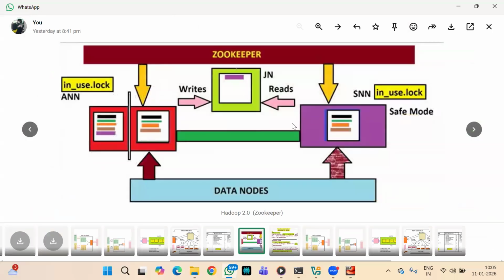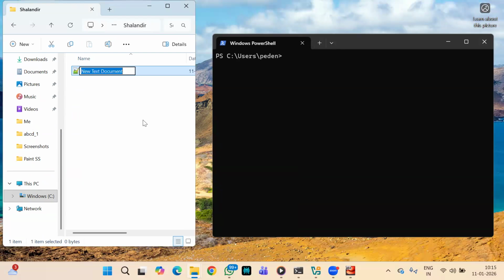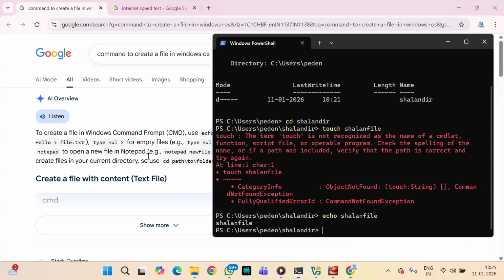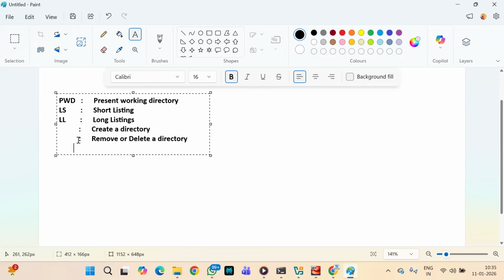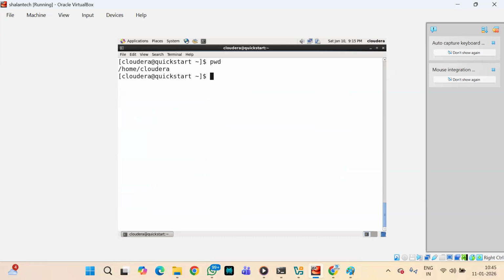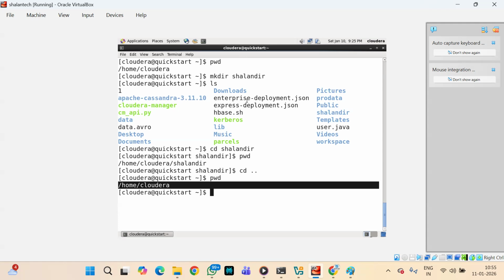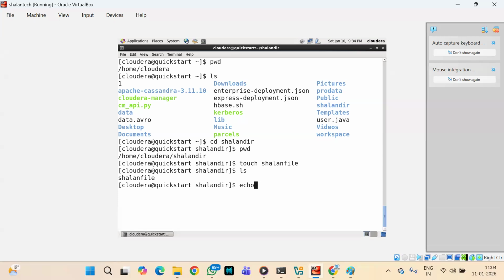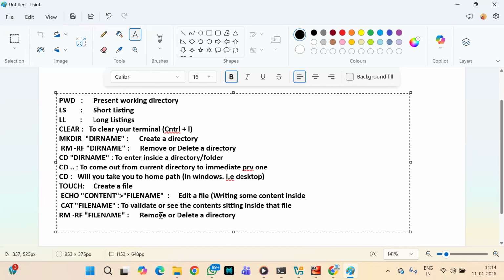Batch 1 Session 8